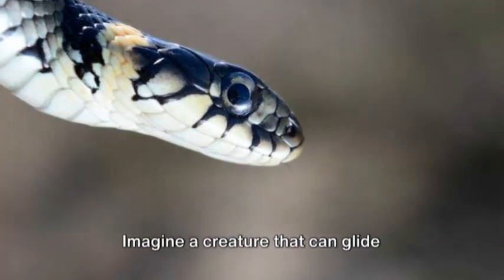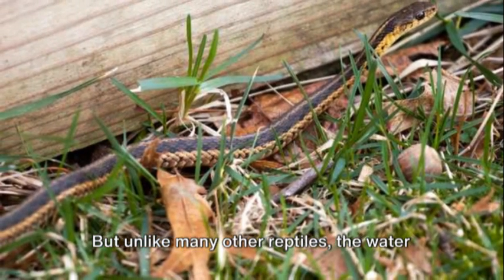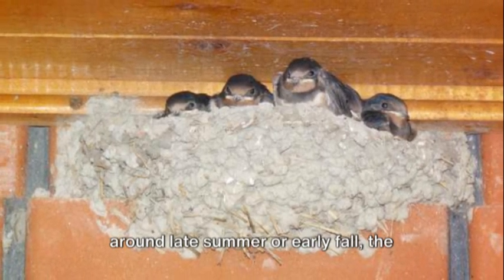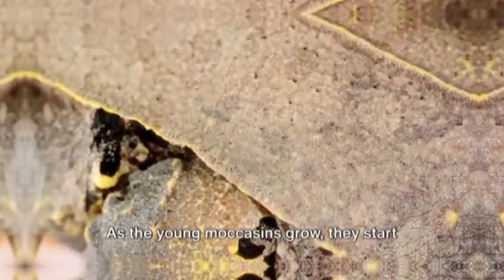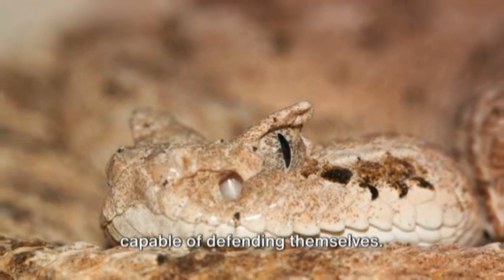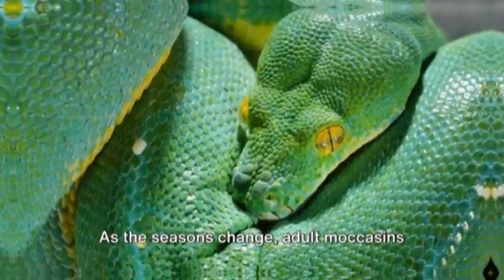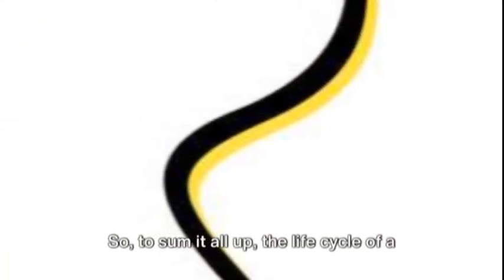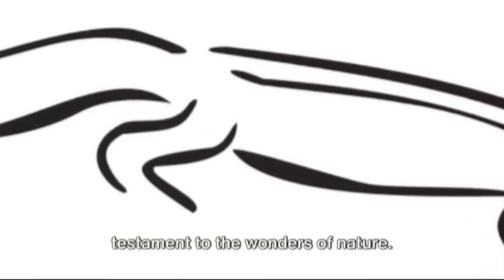The Life Cycle of a Water Moccasin: From Birth to Adulthood|Educational Insights"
Join us on a riveting journey through the life cycle of the water moccasin, one of nature's most intriguing reptiles! 🌿🌊 In this educational video, we'll uncover the stages of development, from hatching as a tiny snakelet to maturing into a formidable predator. Learn about their habitats, behaviors, and adaptations that allow them to thrive in aquatic environments. Whether you're a nature enthusiast or just curious about these fascinating creatures, this video will provide valuable insights into the life of the water moccasin. Let's explore the wonders of the natural world together!